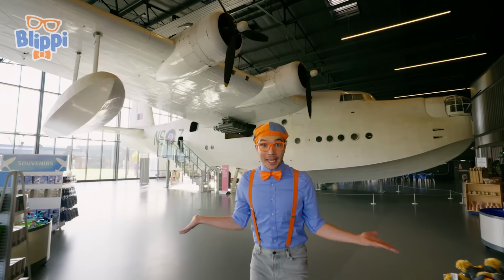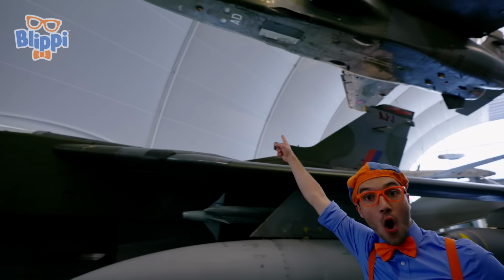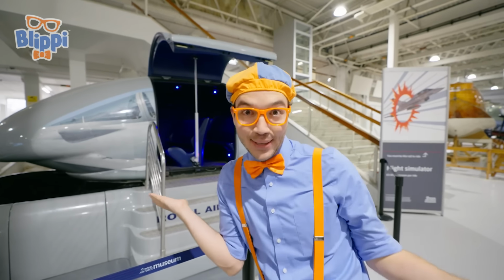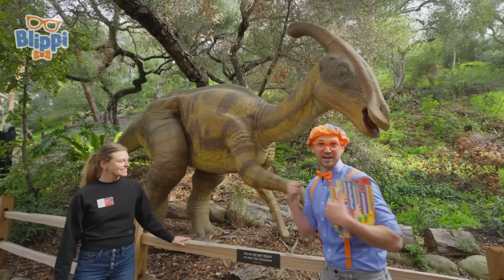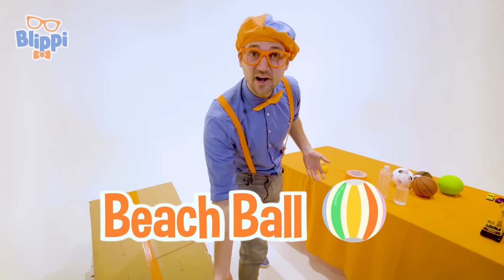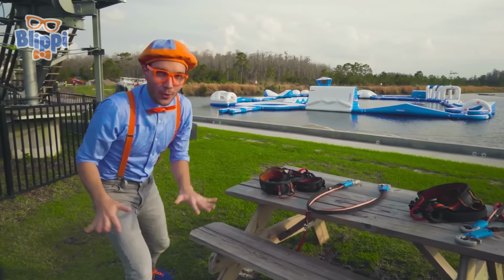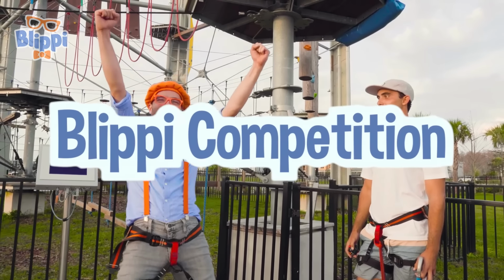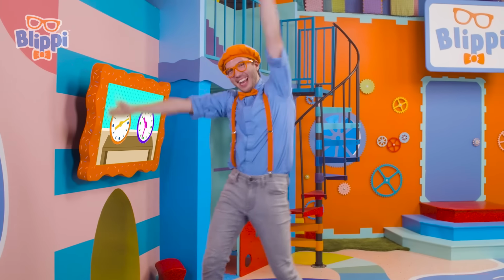London RAF Museum | Blippi | Kids Songs | Moonbug Kids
00:00 London RAF Museum
19:05 Santa Barbara Museum of Natural History - Dinosaurs
33:12 Velocity Race - Cool Science Experiments for Kids
42:32 Blippi Visits an Adventure Park - Super Fast Race